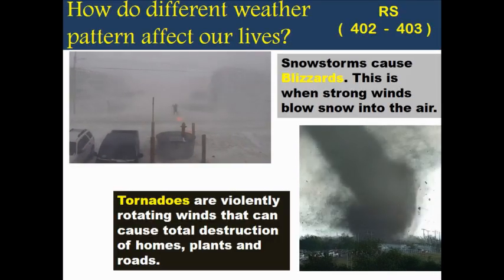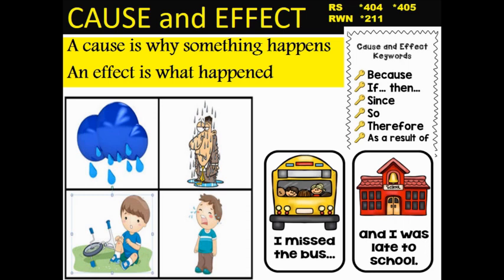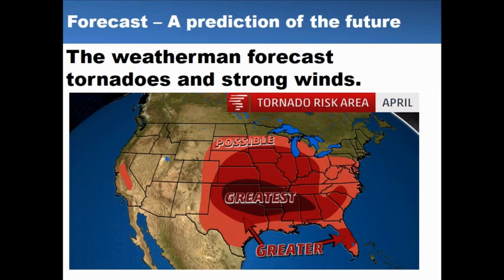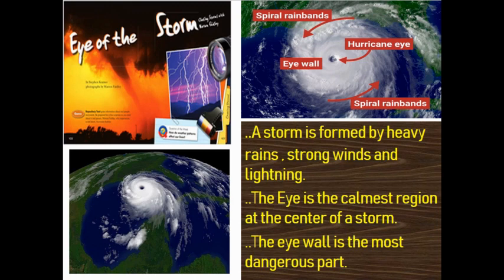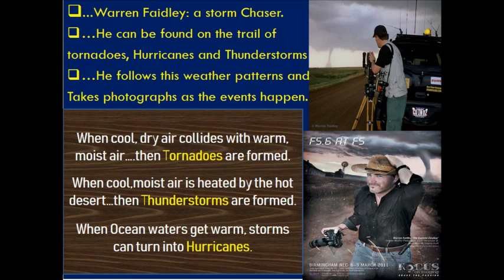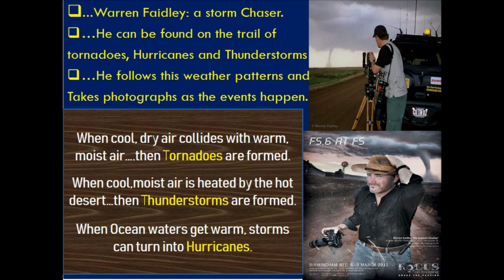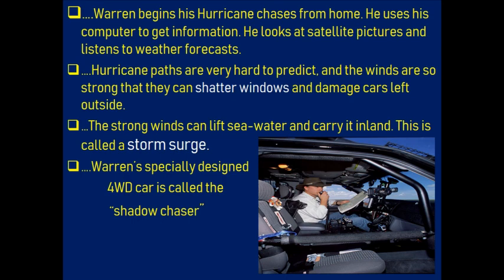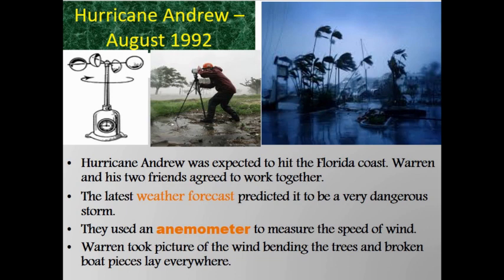Grade 4 English Reading Eye of the Storm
Week 15 Grade 4 English Reading Eye of the Storm